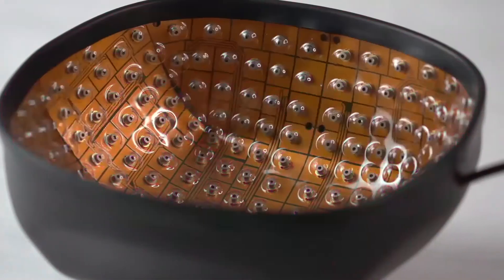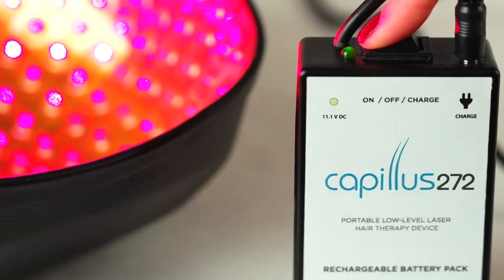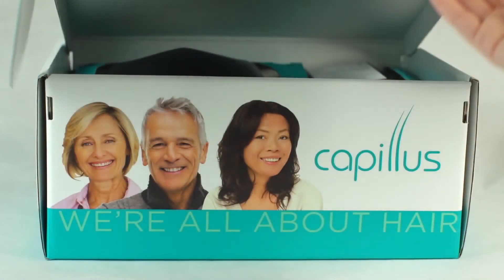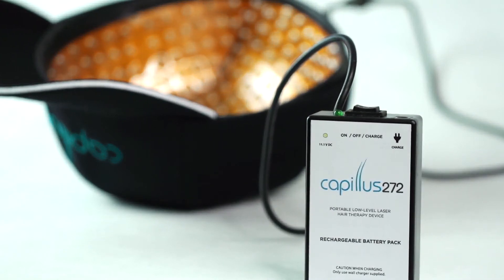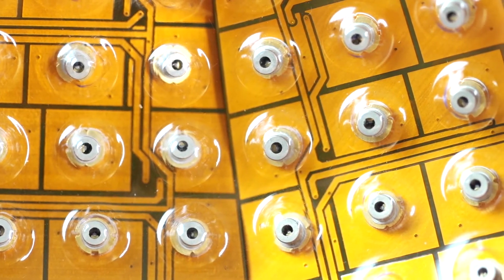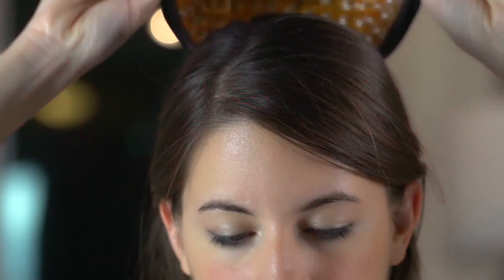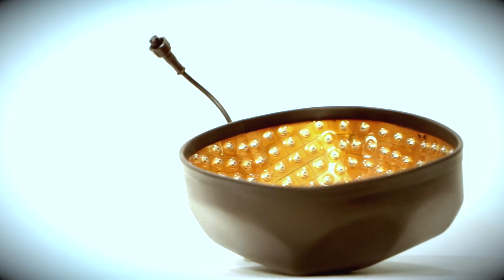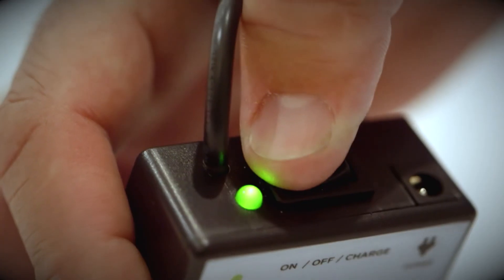Dr. Sam Lam Talks About the Capillus Low Level Laser Therapy (LLLT) for Hair Loss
Dallas Hair Transplant Surgeon, Dr. Sam Lam, talks about the Capillus Low Level Laser Therapy (LLLT) for hair loss and baldness.